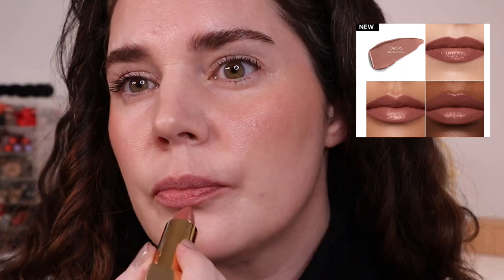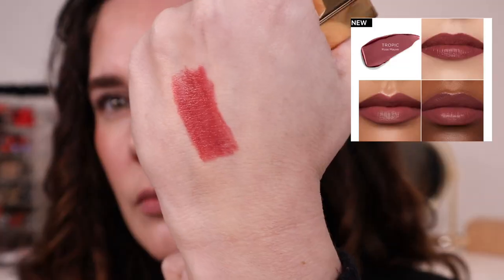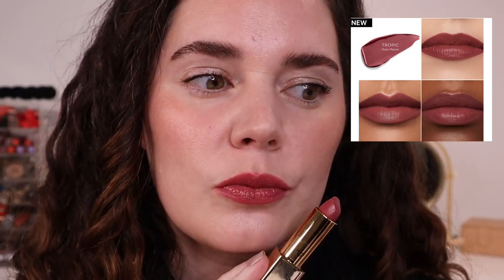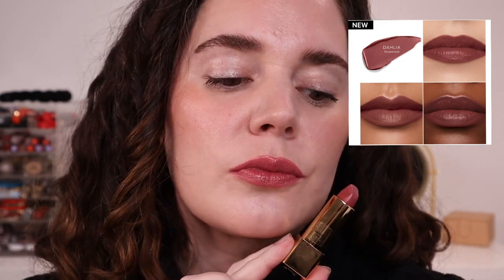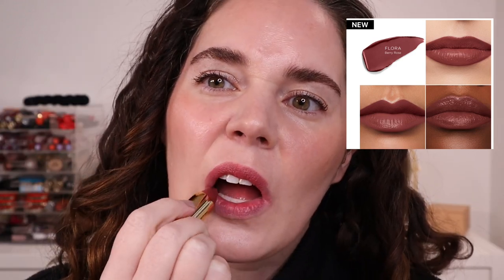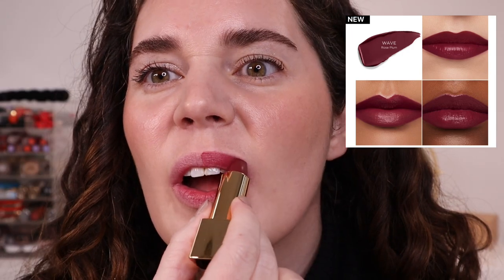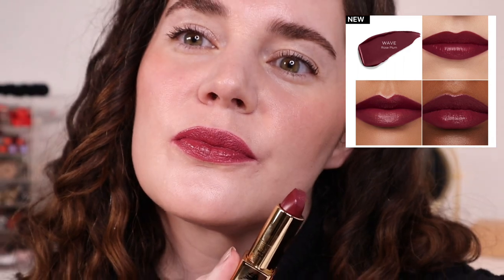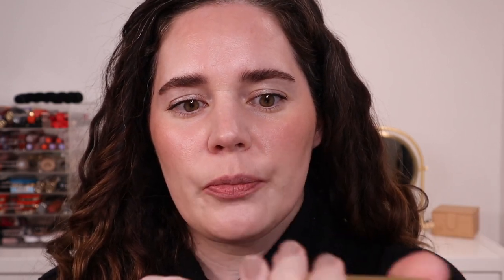HOURGLASS UNLOCKED SATIN CRÈME LIPSTICKS || Application + Review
A little chaotic, but that’s very on brand for me. I had a really hard time capturing the true colors on Flora and Wave. The video just doesn’t do them justice, and despite changing lighting, camera, etc. I found they were hard to capture. I spoke to a few other creator friends who also felt the same with some of these shades. I highly recommend trying them in store if you’re not sure!

Time Stamps:

0:00 Intro
0:28 Selecting Shades
3:07 Swatches
4:23 Description, Claims + Final Thoughts

PRODUCTS MENTIONED:
Hourglass Unlocked Satin Creme Lipsticks (Shades Oasis, Tropic, Dahlia, Flora + Wave)

🖤 = PR Sample